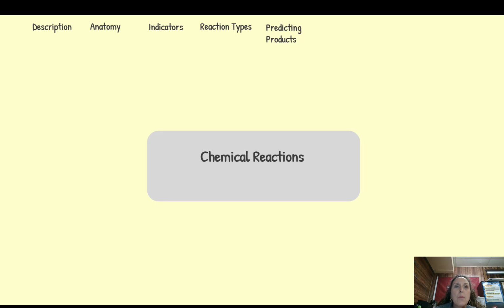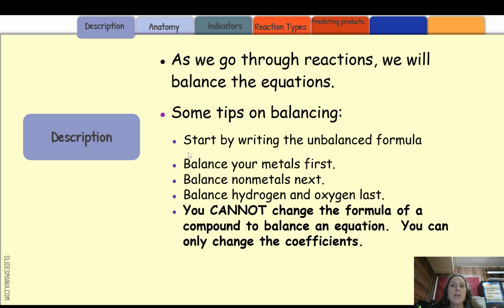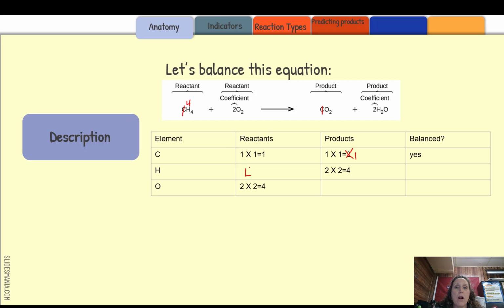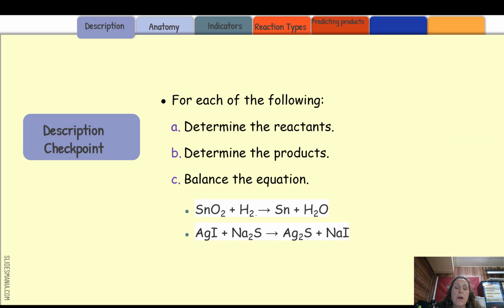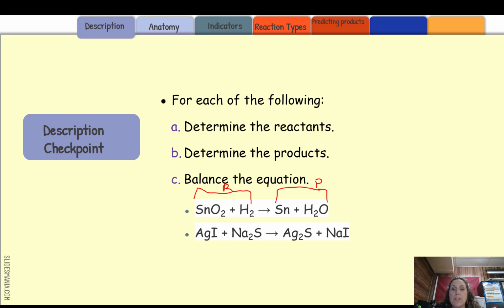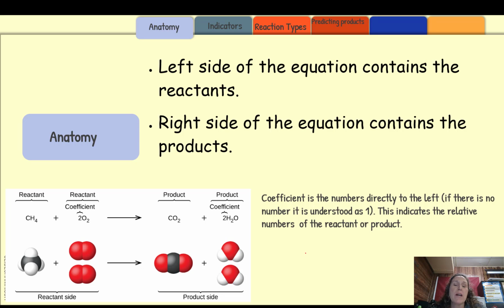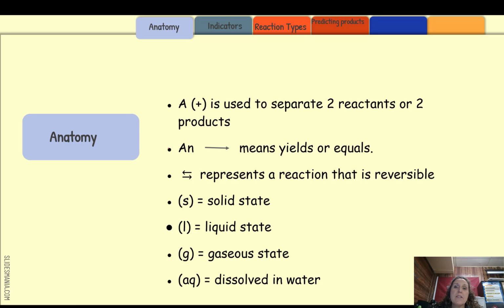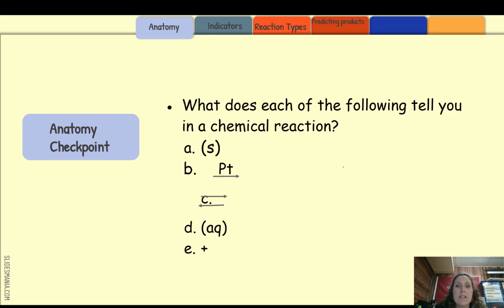Description and Anatomy of Chemical Reactions